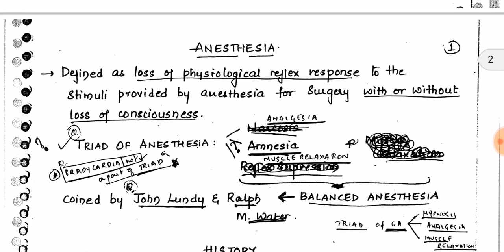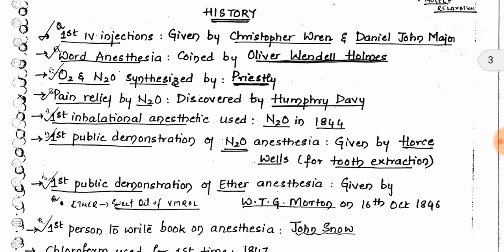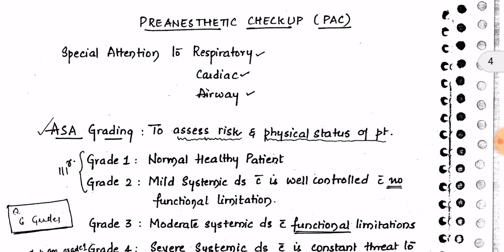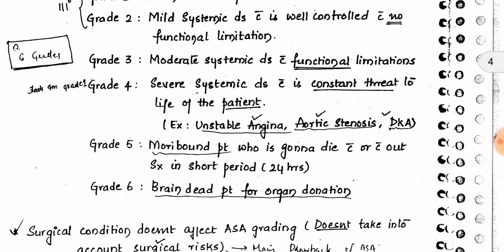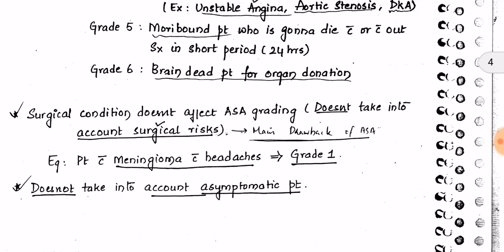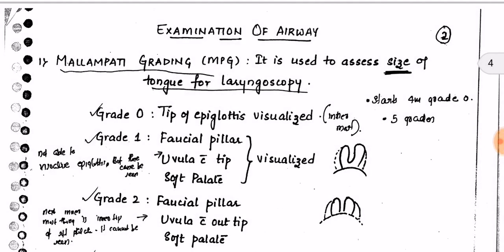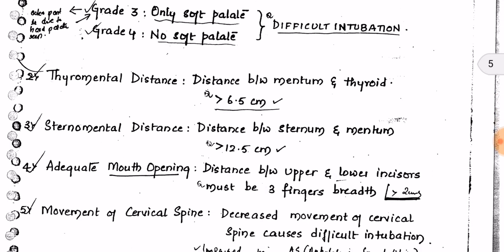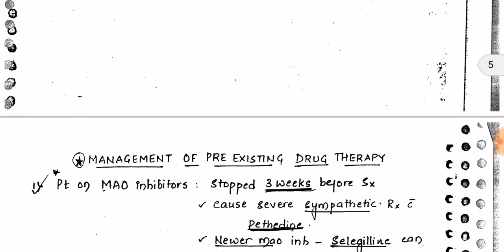Anaesthesia Part 1